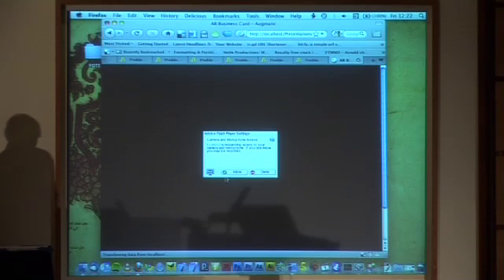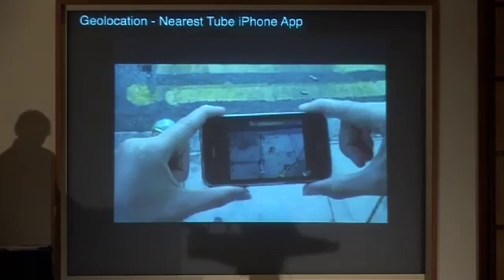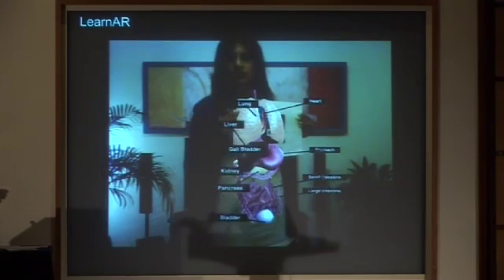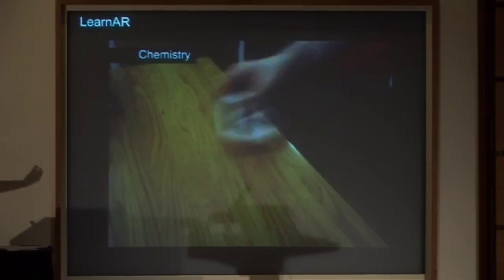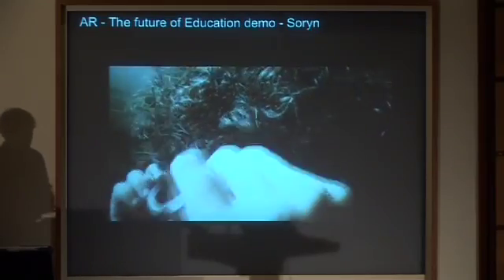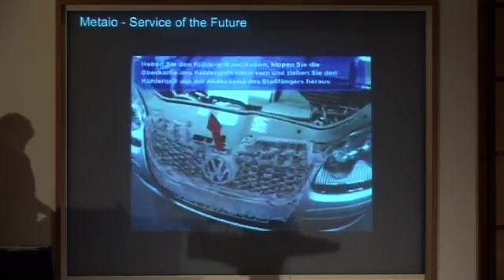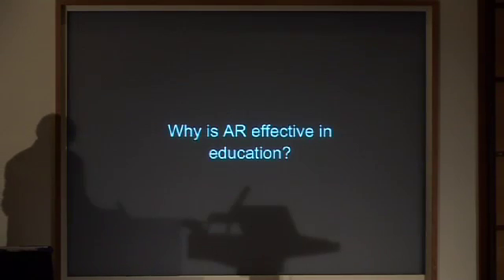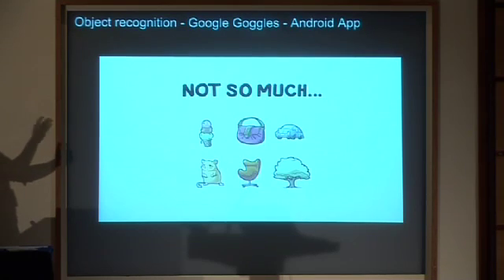James Alliban - Augmented Reality in Education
James Alliban from Skive shows examples of immersive Augmented Reality applications already being used in teaching and learning in his presentation at FOTE10